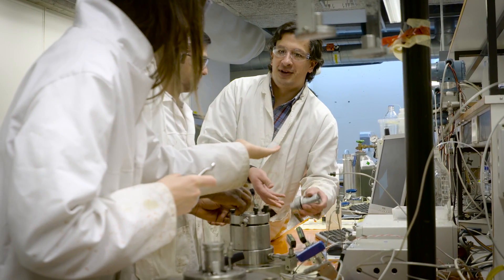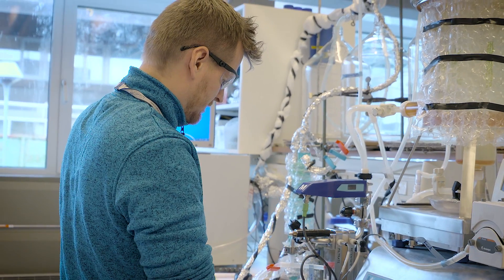The National IOR Centre of Norway: The PhD Students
They are the future of IOR: Meet the amazing team of PhD candidates working at The National IOR Centre of Norway.